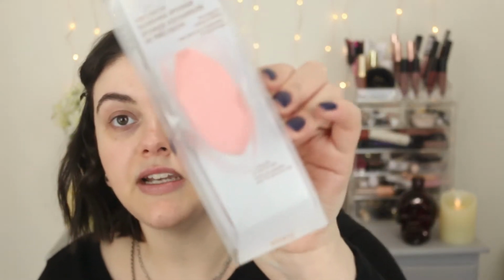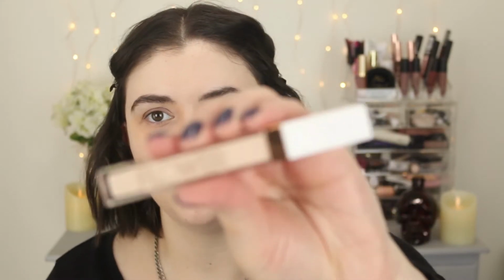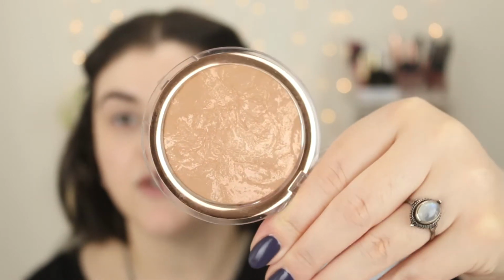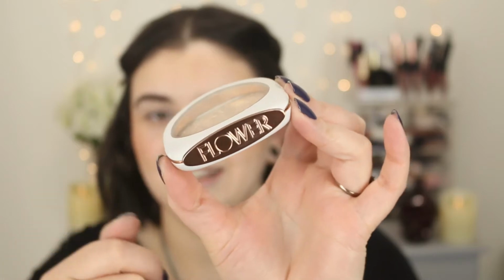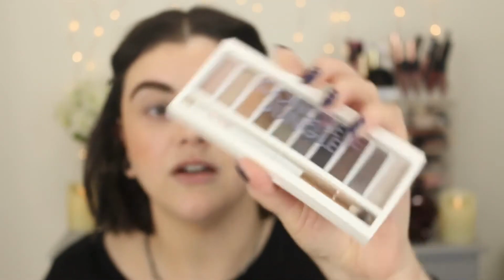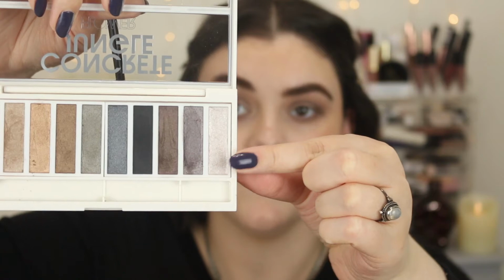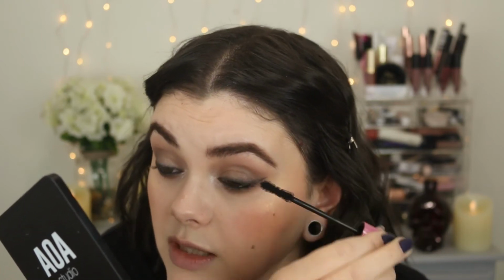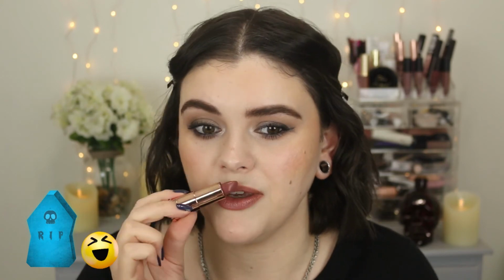ONE BRAND MAKEUP TUTORIAL 🌸 FLOWER BEAUTY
Hey Beauties! Today I'm doing a FULL face of FLower Beauty! I love this brand and I'm so so excited to try all these new products! Links to everything below xox Tell me YOUR favorite Flower Beauty product in the comments! xox

✨Nails 💅 Zoya polish in Vesper

FACE-
Flower Beauty Get Real Serum Foundation Shell L0
Flower Beauty chill out color corrector light peach
Flower Beauty Light Illusion concealer L0
Flower Beauty Light Illusion pressed powder L1
Flower Beauty Heatwave luminous bronzer in Sun Swept
Flower Beauty Flower Pots powder blush in Spiced Petal
Flower Beauty Stellar prismatic highlighter in Luna
Flower Beauty dewy finish setting spray

EYES-
Milani eyeshadow primer
Flower Beauty LE Charlies Angels palette
Flower Beauty Concrete Jungle eyeshadow palette
FLower BEauty forever wear eyeliner in Forever Sapphire
Flower Beauty liquid eyeliner in Smoldering
Flower Beauty Warrior Princess mascara

BROWS-
Flower Beauty skinny Microbrow pencil in Med Brown
Flower Beauty Fiber Fix brow gel in Brunette

LIPS-
Flower Beauty Lip Liner in Toffee
Flower Beauty moisturizing lipstick in Blush Rose

TOOLS/BRUSHES-
FACE-
Flower Beauty Precision Blending Sponge
elf angled buffing brush
BH Cosmetics #5 brush (Festival set)
AOA Bamboo F28 brush (bronzer)
FLower Beauty Blush Brush
BH Cosmetics Rounded highlighter brush

EYES-

Jkissa Brush set (LE)
elf eyeshadow c brush